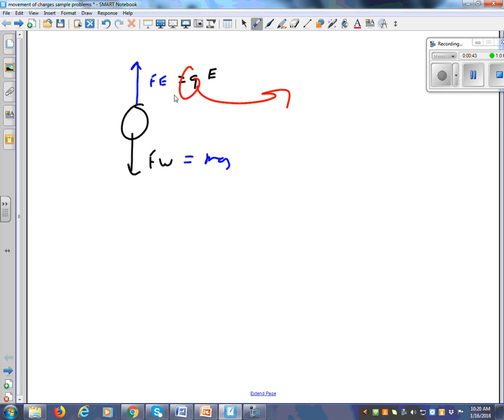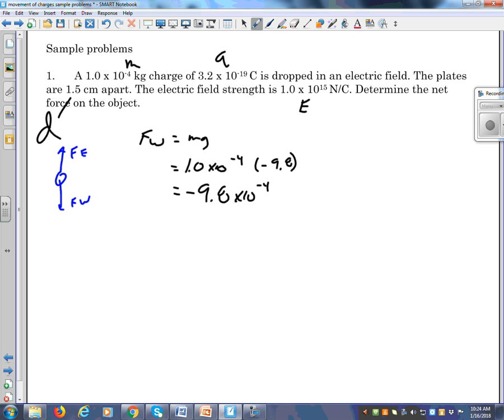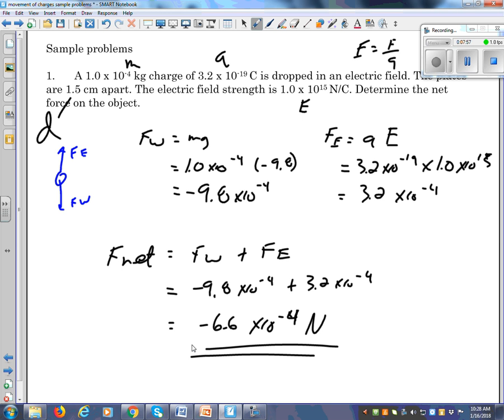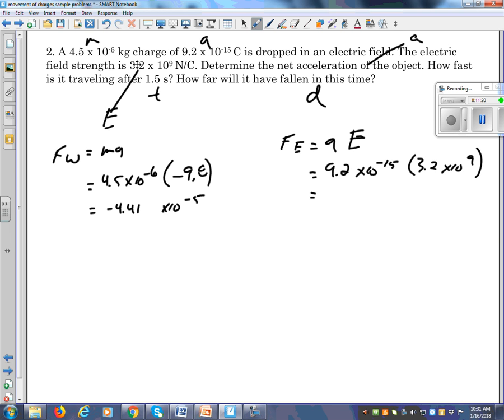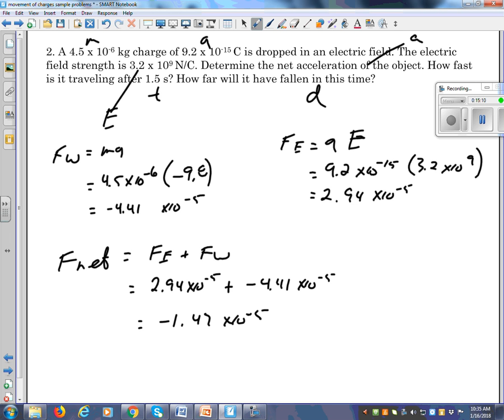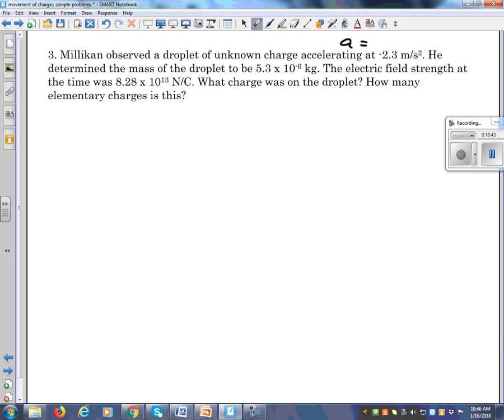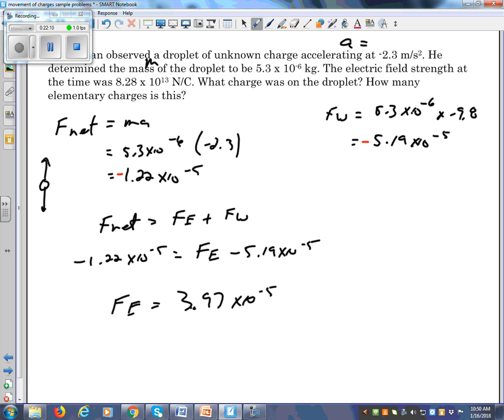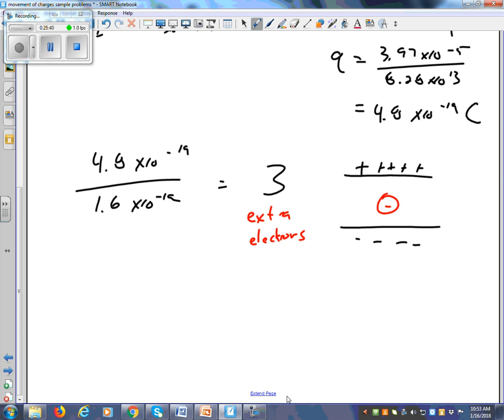moving charges in E fields